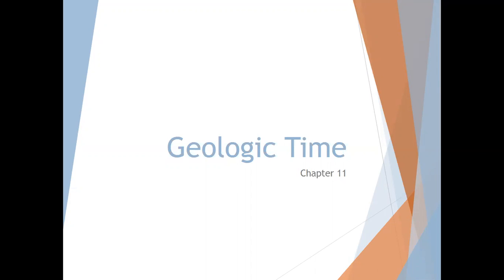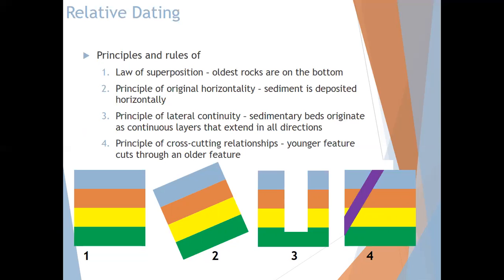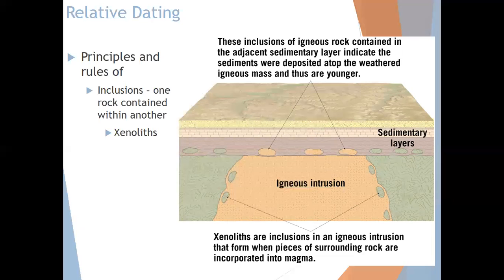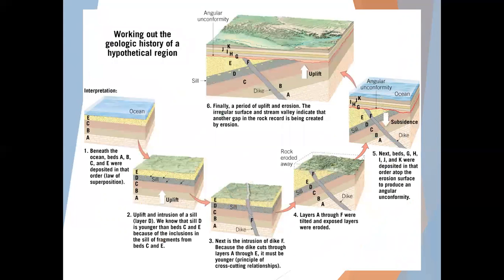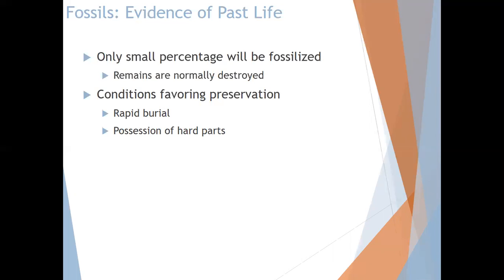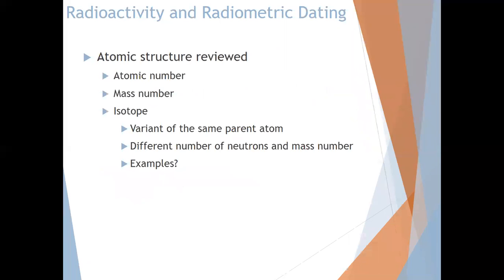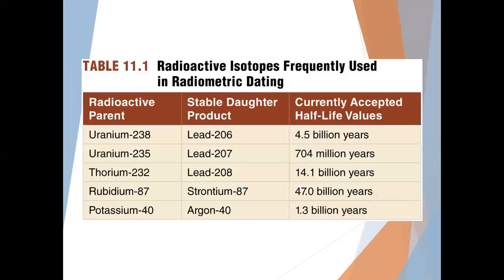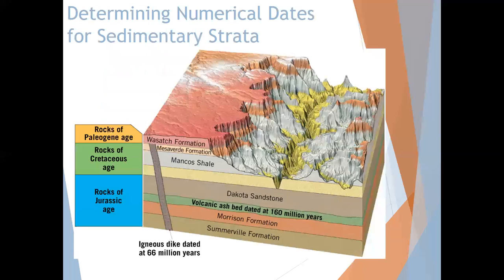GEOL200/PHYS206 Nov 6 Lecture - Chap 11